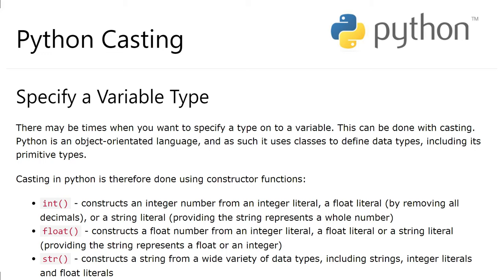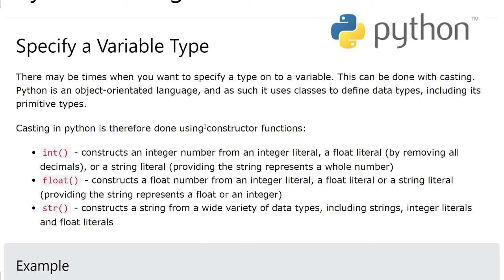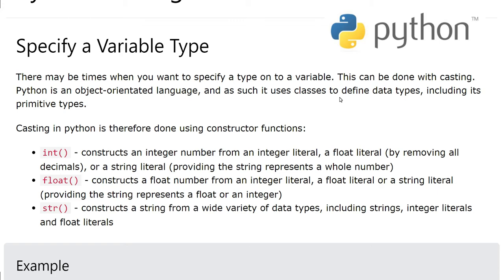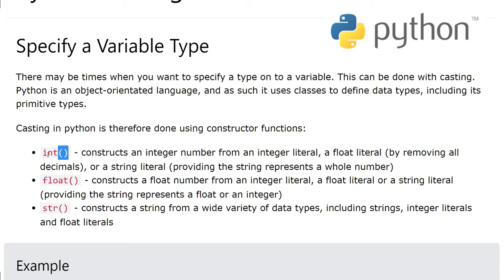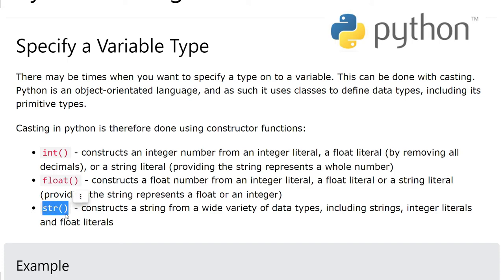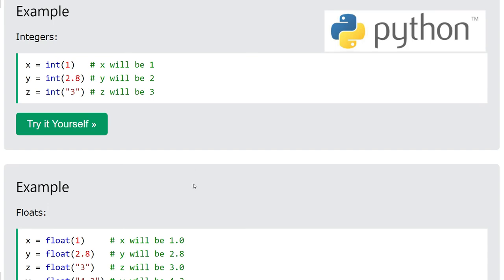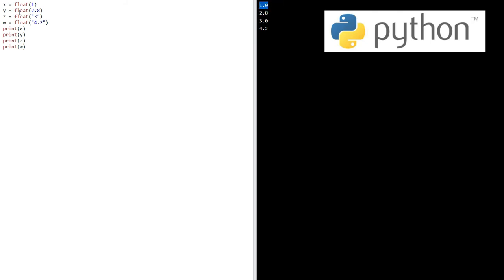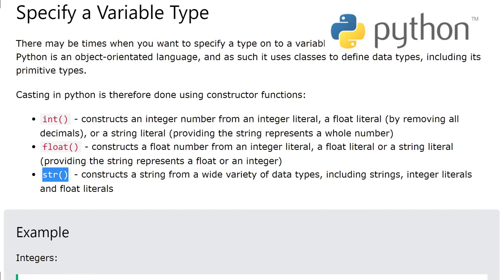Python Casting - Python Tutorial - w3Schools - Ch#08 English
There may be times when you want to specify a type on to a variable. This can be done with casting. Python is an object-orientated language, and as such it uses classes to define data types, including its primitive types.

Casting in python is therefore done using constructor functions:

int() - constructs an integer number from an integer literal, a float literal (by removing all decimals), or a string literal (providing the string represents a whole number)

float() - constructs a float number from an integer literal, a float literal or a string literal (providing the string represents a float or an integer)

str() - constructs a string from a wide variety of data types, including strings, integer literals and float literals